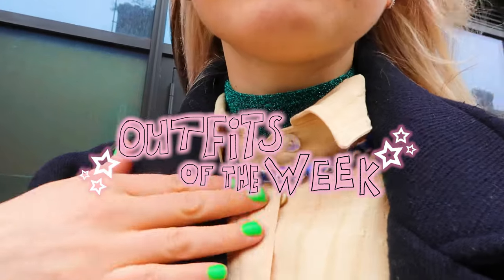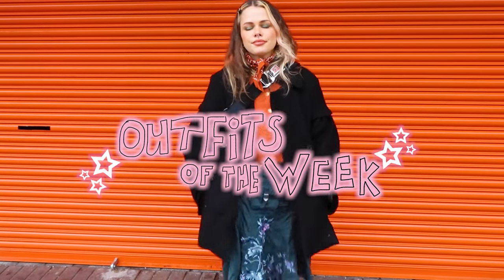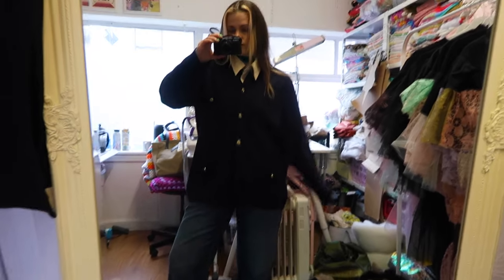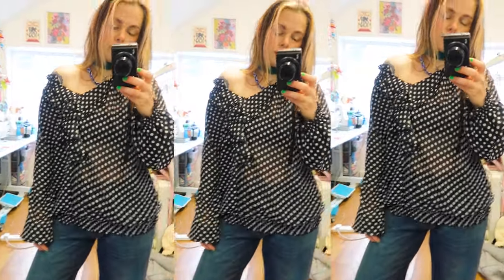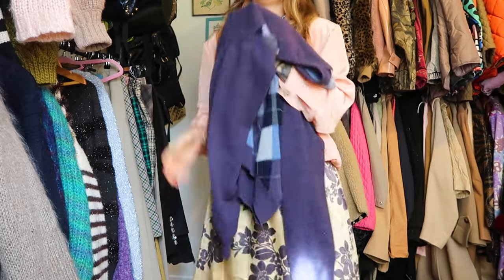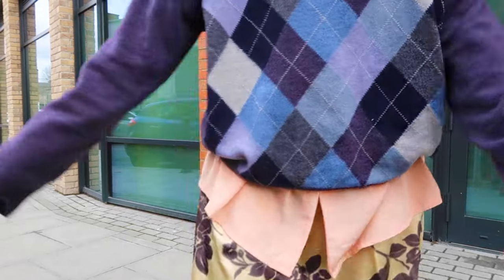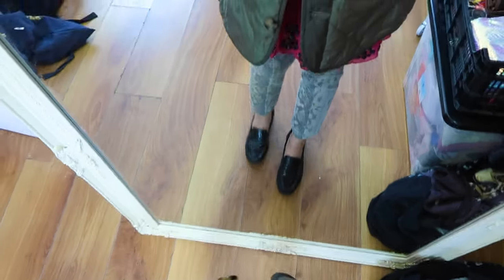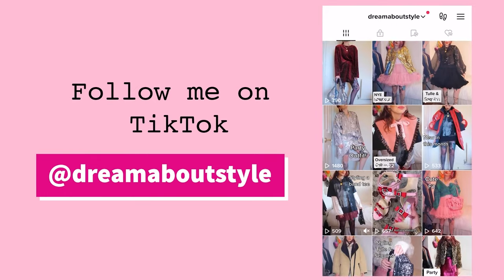WHAT I WORE | spring 2024 trends | Outfits of the week |Thrift Haul + Styling Ideas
Welcome to another Outfits of the Week!
This is what I was wearing, thrifting and styling for Spring 2024.
A mix knitwear, skirts over trousers, blazers, ebay finds, thrift finds, loafers, and always fun sunglasses!